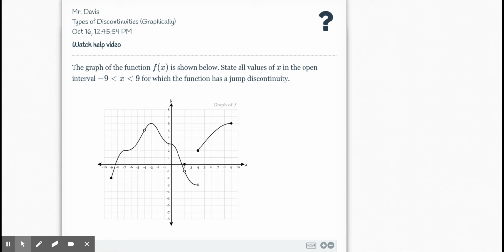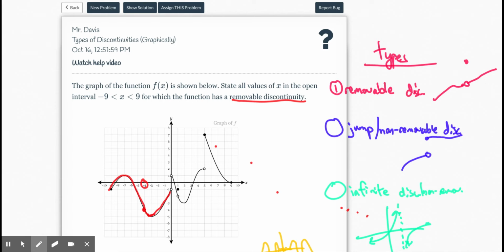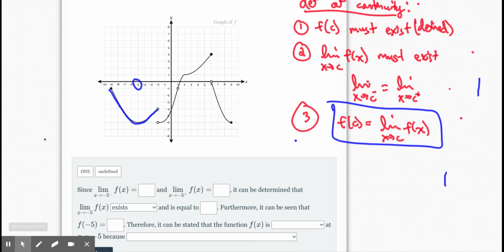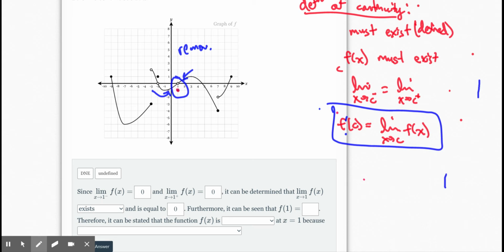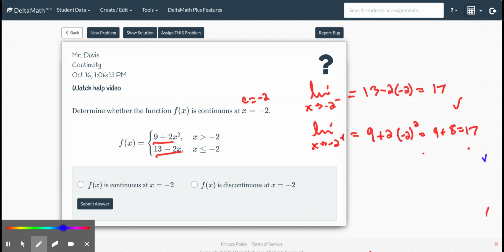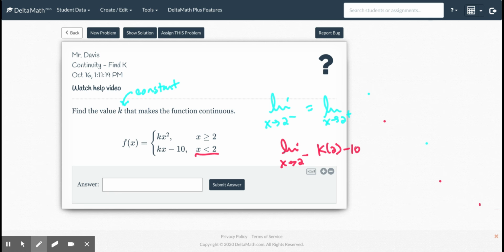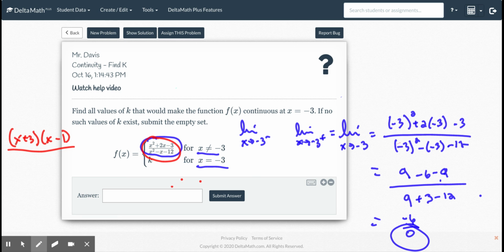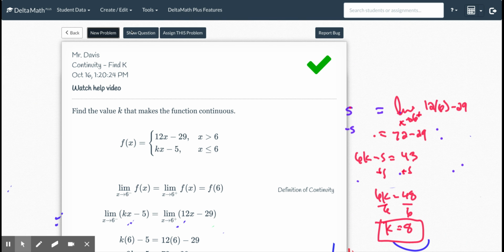B1 - 2.5 = Continuity